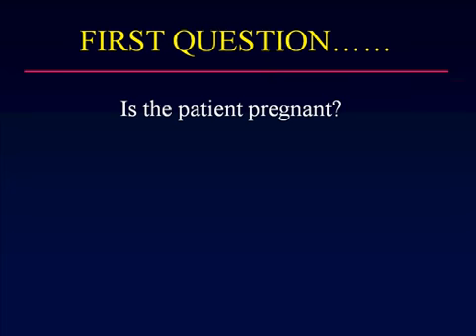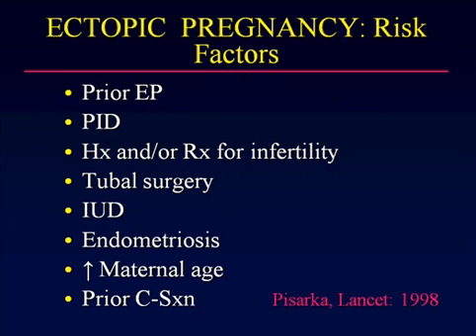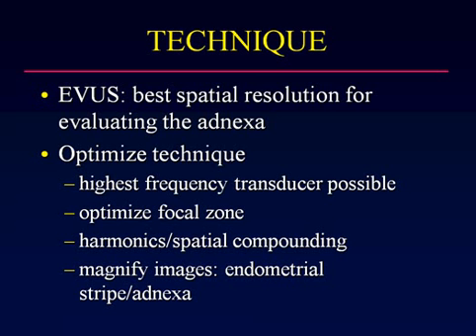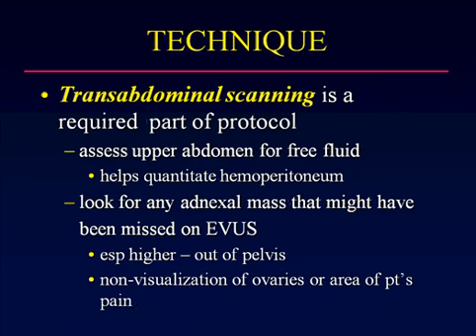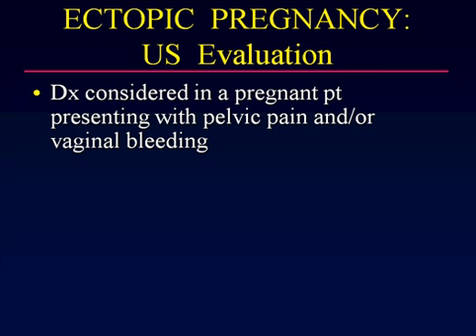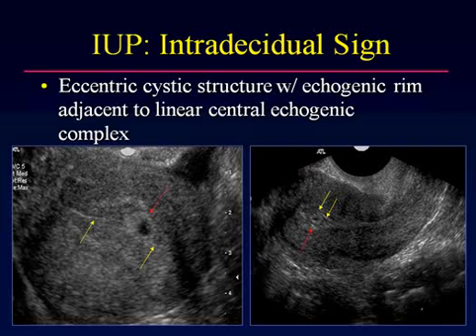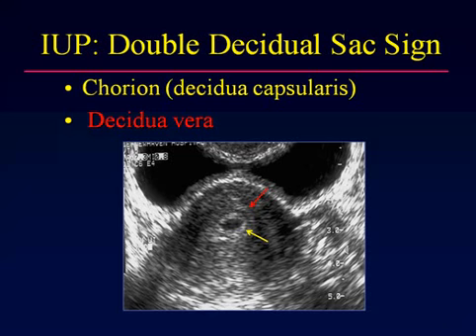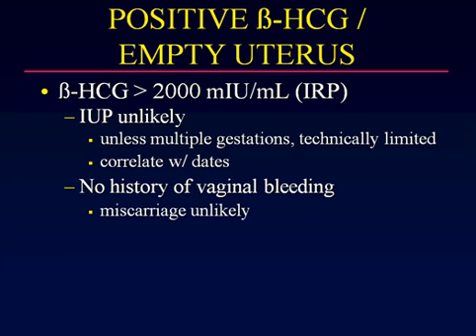ectopic pregnancy 1